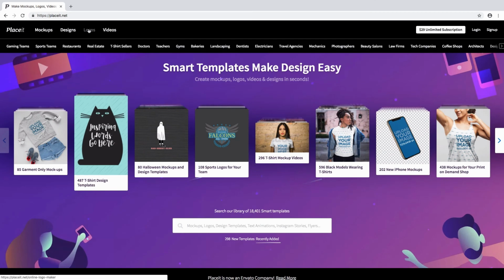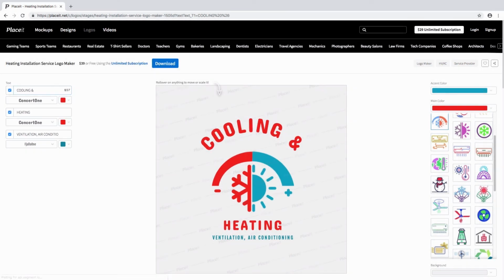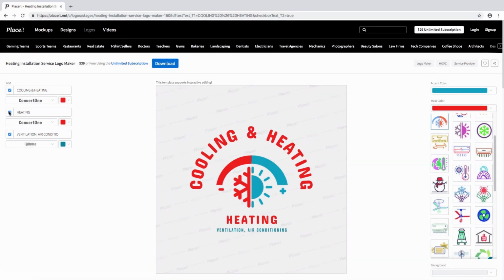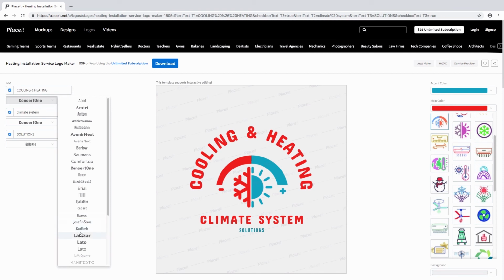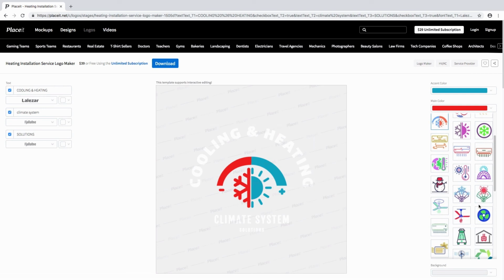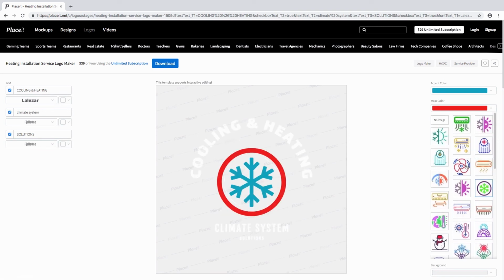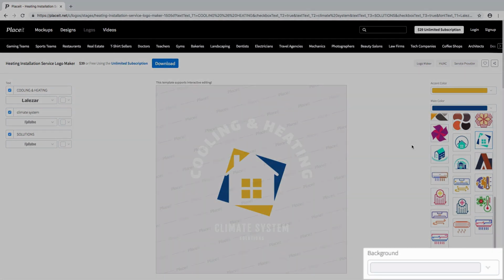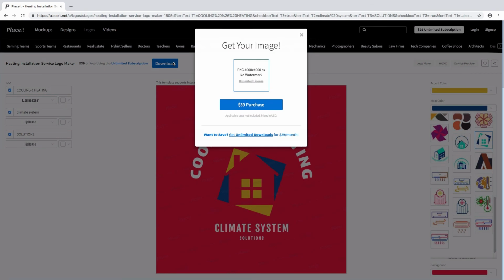Create a Nice HVAC Logo by Yourself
How about giving a totally new look to your HVAC brand or starting one already cool. You can design your logo to your liking right in your browser without any complicated software.

Create a fantastic and cool HVAC logo on your own in just seconds! Step to from the crowd by making a logo with PlaceIt's help. You will find Lots of creative designs and lots of sensational options!

Create also flyers, business cards or even put your brand on a mockup to go further with your promotion. Take a chance and watch your personal brand grow!